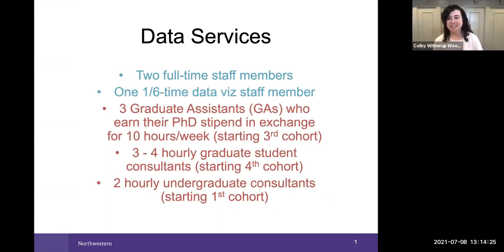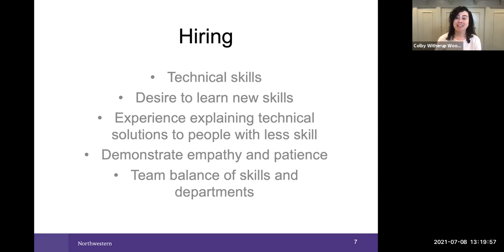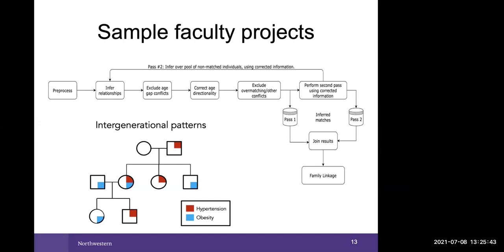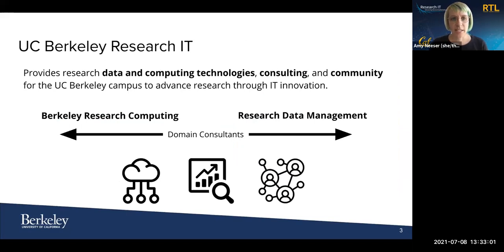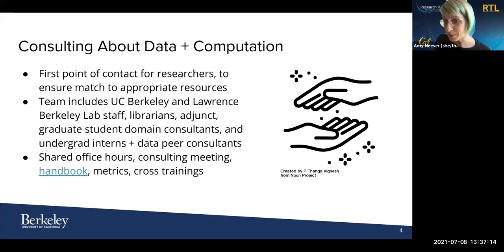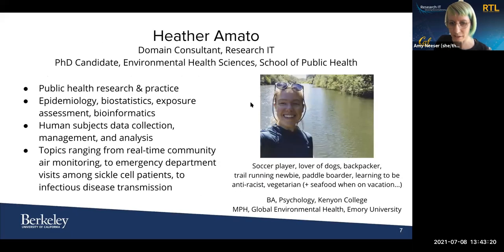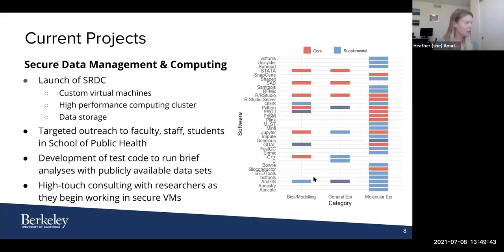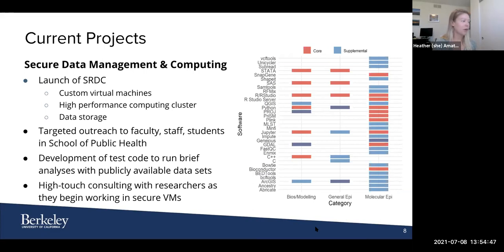2021-07-08 Researcher-Facing Call: Building Teams with Graduate Student Research Facilitators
Building Teams with Graduate Student Research Facilitators
Heather Amato, University of California Berkeley
Amy Neeser, University of California Berkeley
Dan Turner, Northwestern University
Colby Witherup Wood, Northwestern University

Thu July 8th, 2021, 1p ET/ 12p CT/ 11a MT/ 10a PT/ 8a HT

There are many approaches to building teams to work directly with researchers in order to facilitate their data and computing needs. One approach is to hire graduate student consultants who are situated as researchers themselves in specific domains. Please join us for a presentation from Northwestern University and the University of California Berkeley, two universities who have taken this approach. First we will hear from an organizational perspective and then directly from grad students who are on these teams about the types of projects students work on, defining the work and setting expectations with faculty, recruitment and hiring, and securing funding.